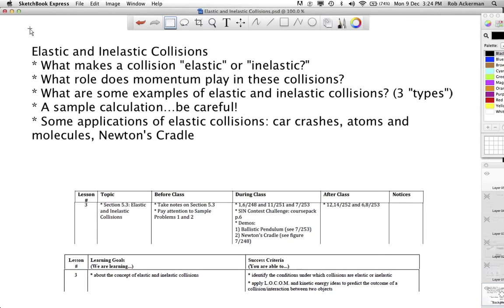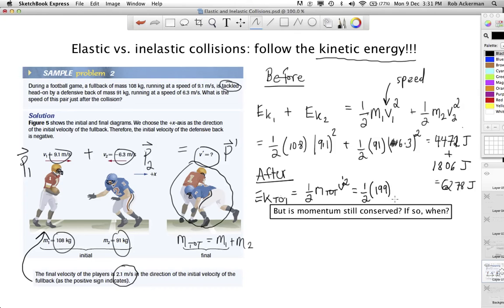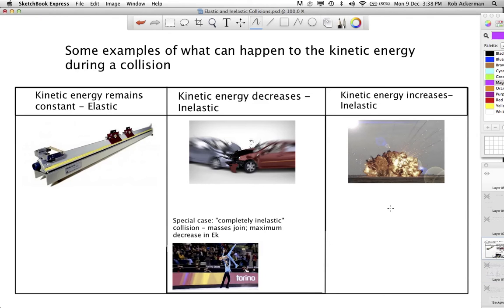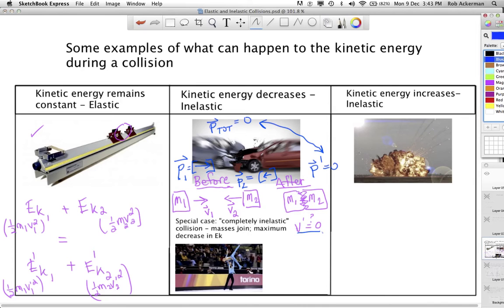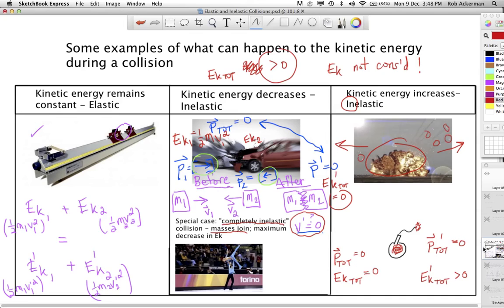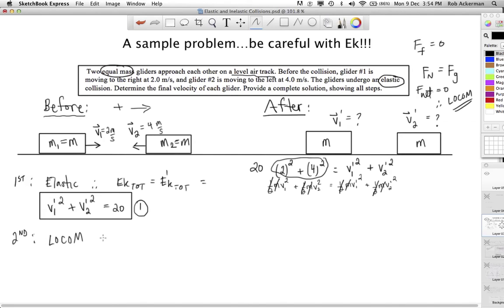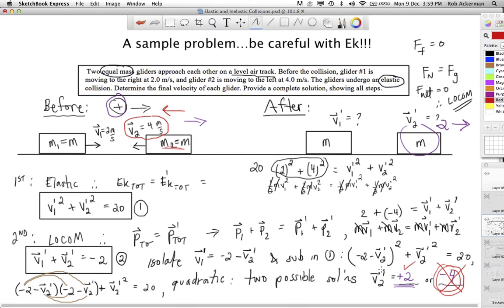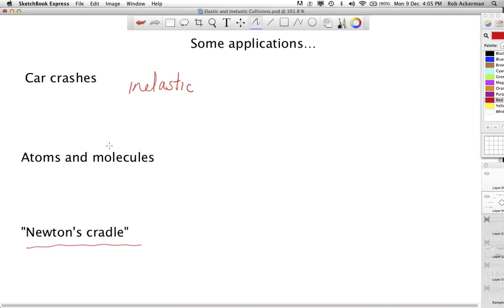Elastic and Inelastic Collisions - Grade 12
This video presents the concept of elastic and inelastic collisions, and their relation to kinetic energy. Other topics include the law of conservation of momentum, plus a few applications of elastic and inelastic collisions.